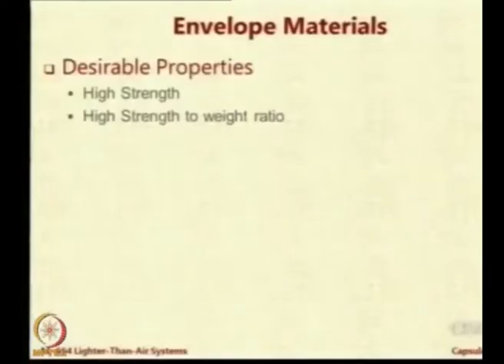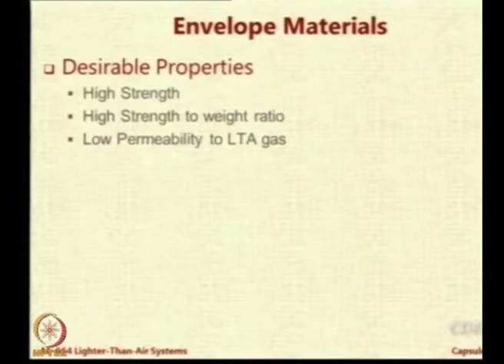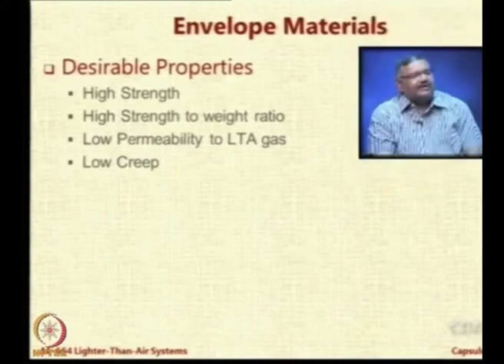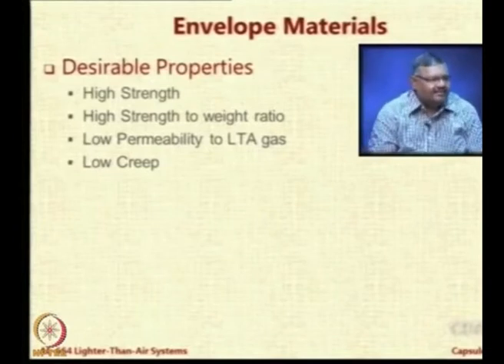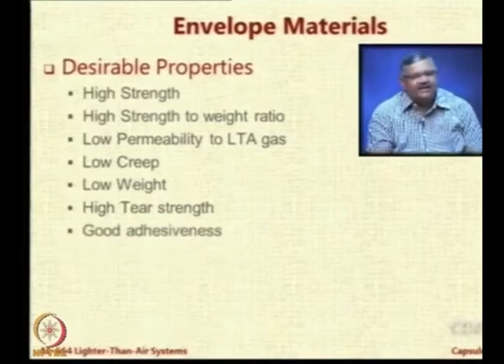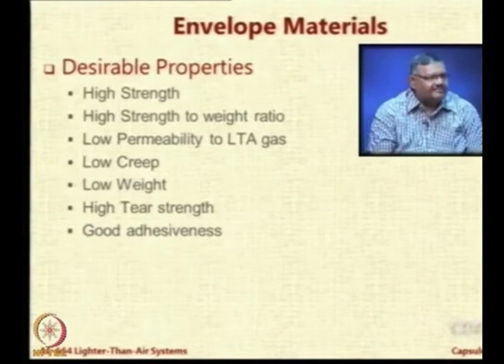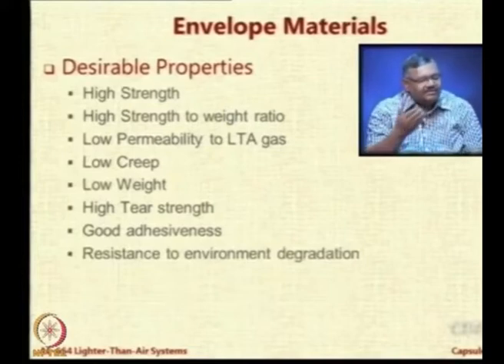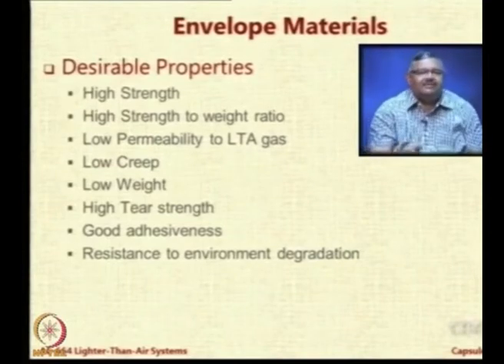Lec 61: Envelope Materials Part I